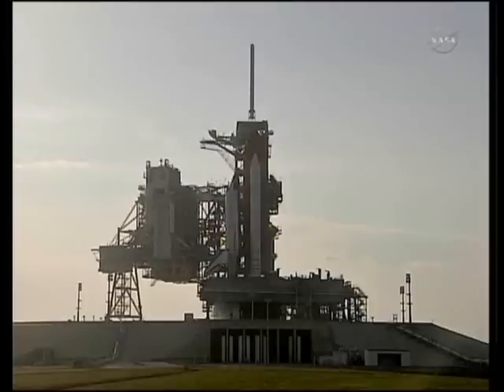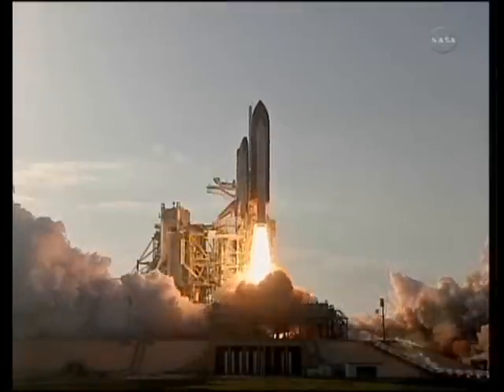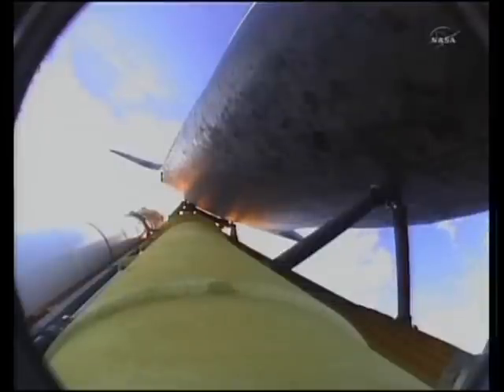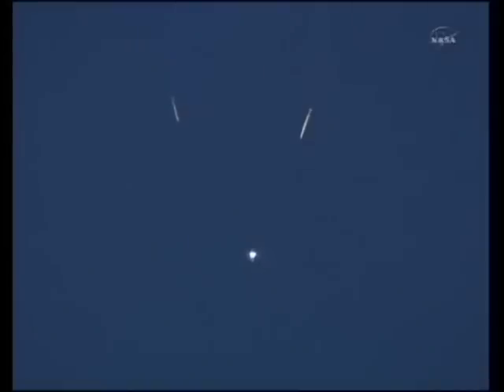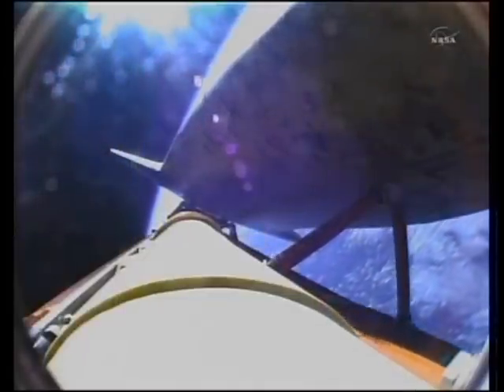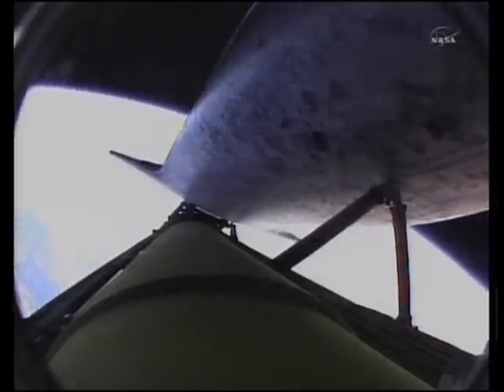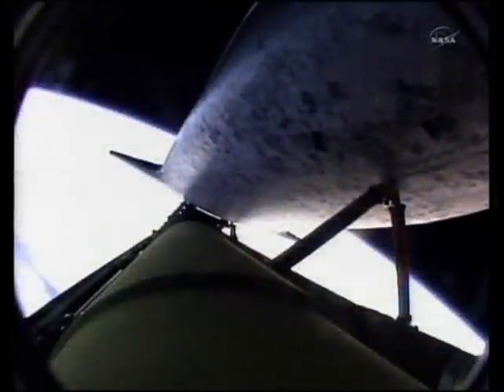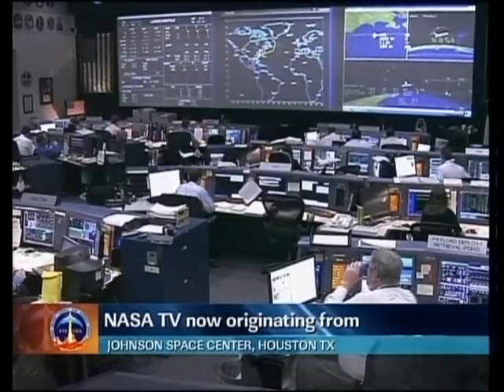NASA Space Shuttle Discovery Final Flight Feb 24th 2011 MadMIKEtv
NASA Discovery Final Flight Feb 24th 2011 MadMIKEtv space shuttle launch rockets craft vessel astronauts pad 39A Thursday world's most traveled spaceship, thundered into orbit for the final time, heading toward the International Space Station human spaceflight program booster tanks external foam USA! USA! USA! Shuttle program ends ending over kaput